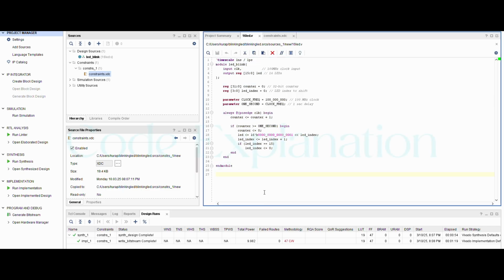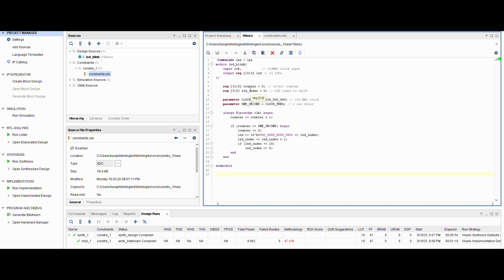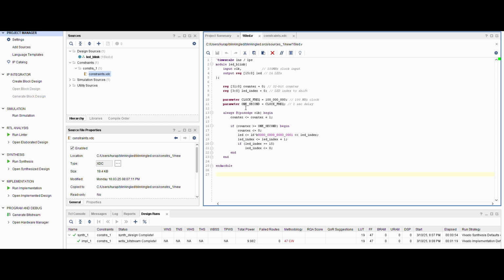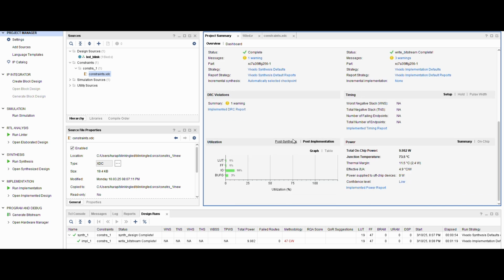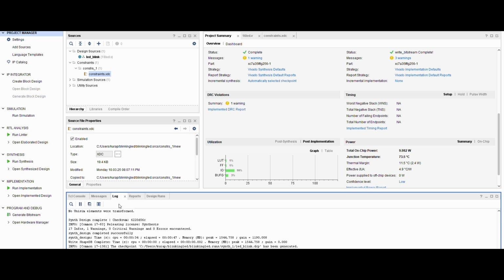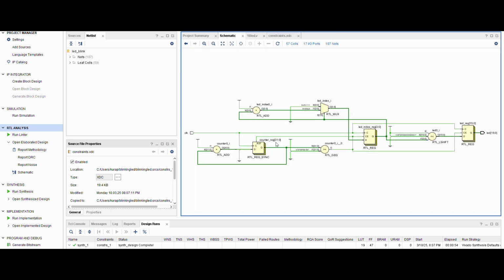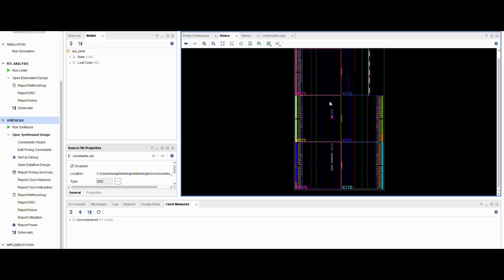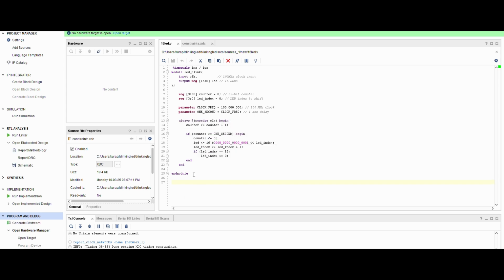Blinking LED on Artix-7 FPGA | Step-by-Step Verilog Guide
Welcome to FPGA Works! In this video, we demonstrate an LED Blinking Project on an Artix-7 FPGA, implemented using Verilog HDL and synthesized on the Xilinx Vivado Design Suite. This project showcases hardware-controlled timing, clock division, and FPGA-based pulse generation to toggle an LED. Whether you're a beginner or an FPGA enthusiast, this tutorial provides a hands-on approach to understanding digital design.